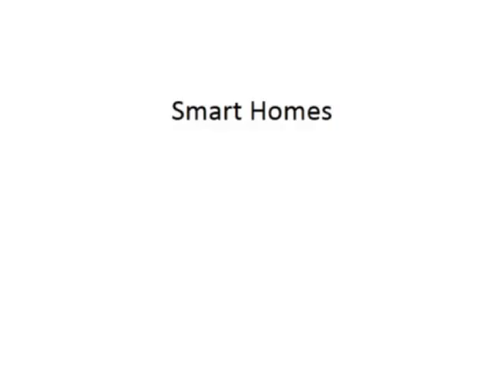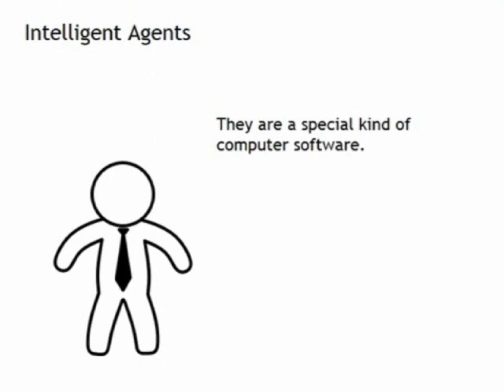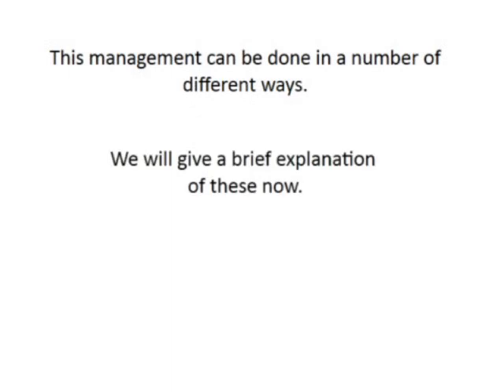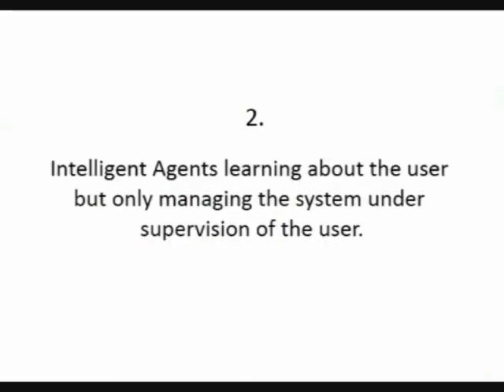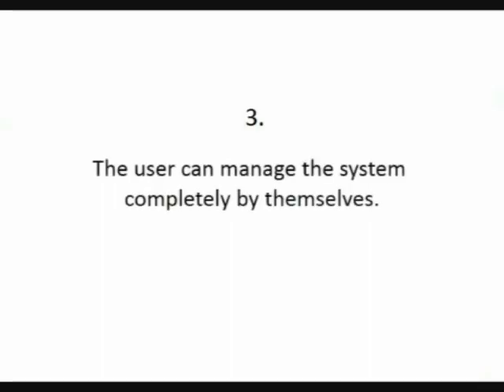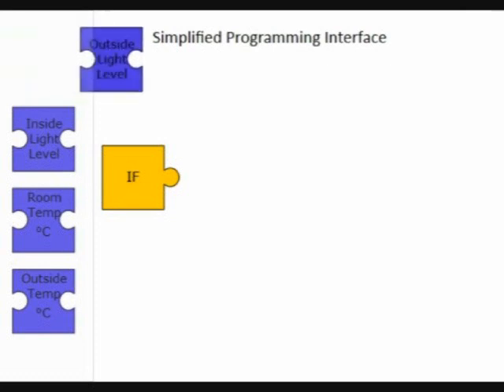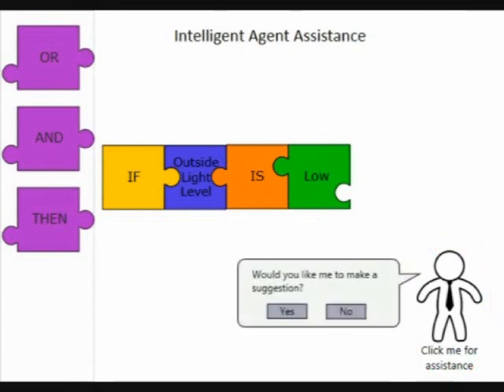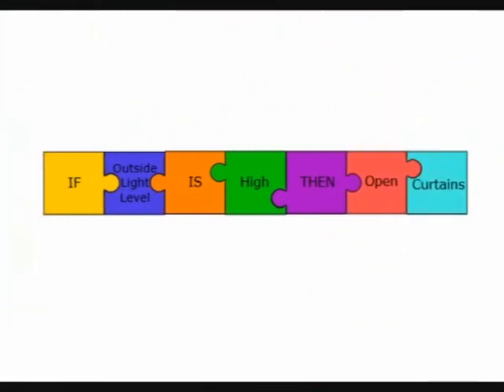Smart Home Management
In this video we give an introduction to Smart Homes and how they're controlled/managed.